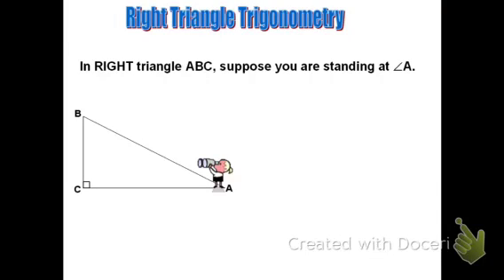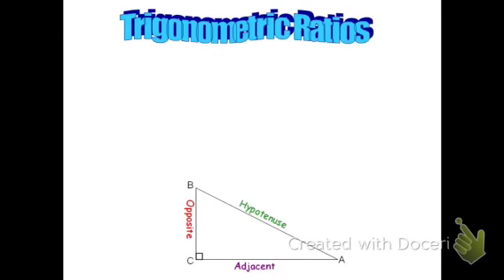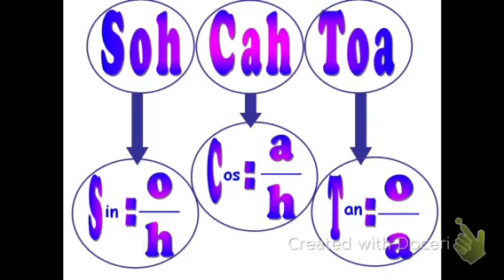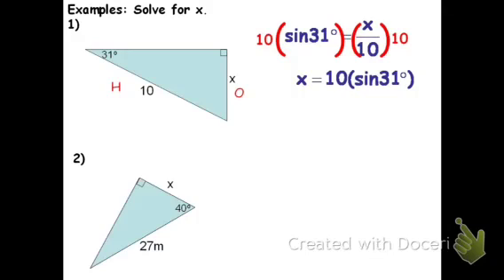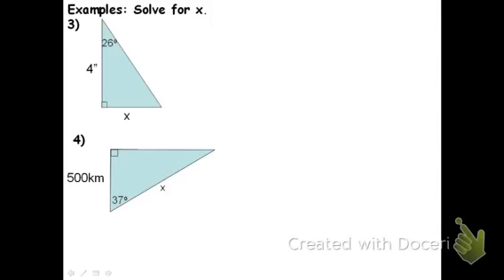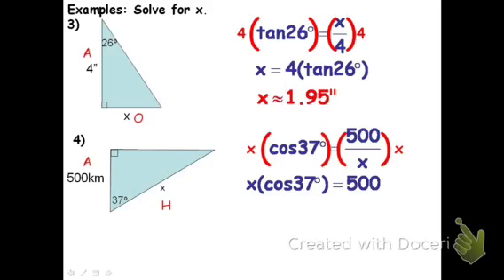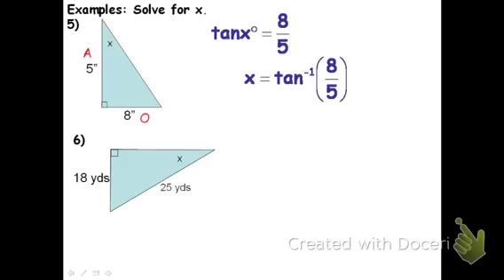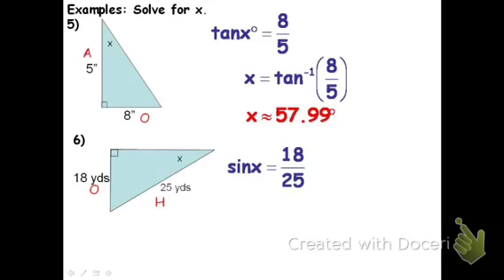Right Triangle Trigonometry